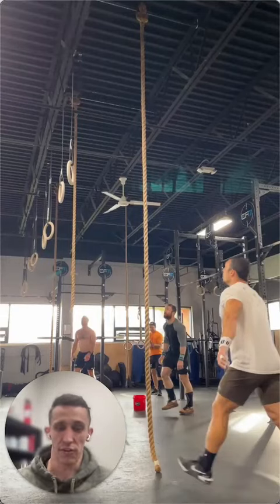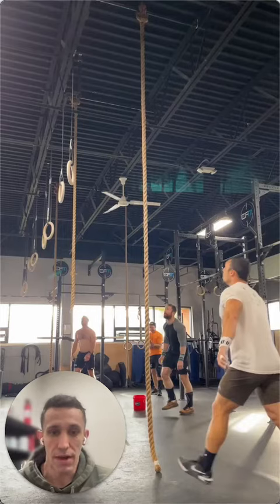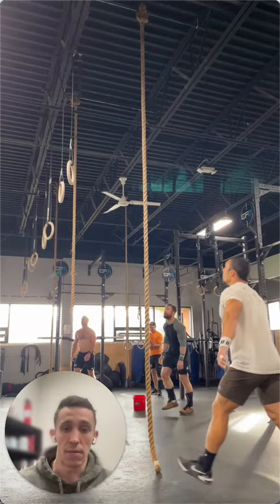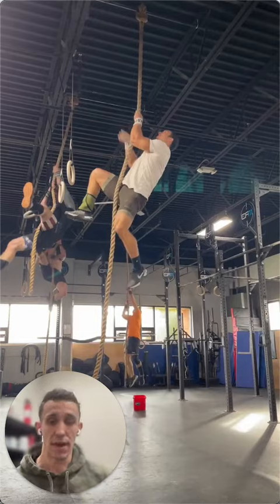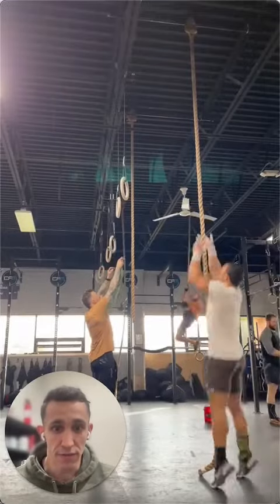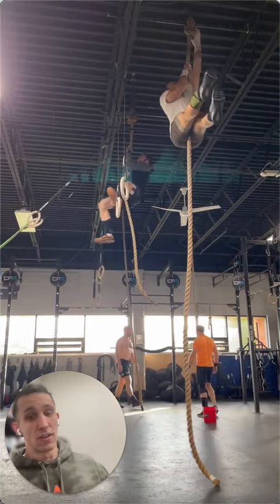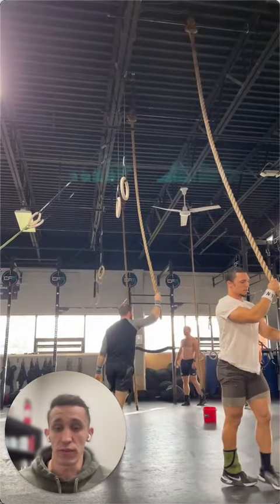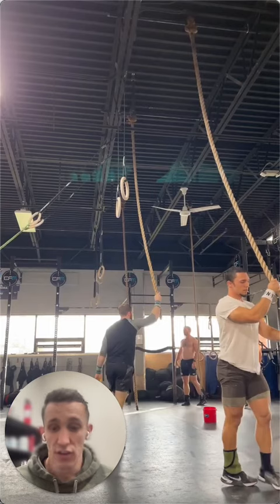How to Save Energy on Legless Rope Climbs - Technique Tip from Conquer Athlete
Want to improve your fitness and skills faster, and with greater ease and efficiency?

Most athletes follow a general, templated program that isn't created for them to succeed. The lack of customization in the programs often leads to overtraining, slower progress, and even injuries. We created Conquer Custom Individual Design Coaching to guide people to achieving their dreams with as few "speed bumps" along the way as possible. Because our custom programs are built 100% for you, we get you there faster and with greater ease and efficiency along the way